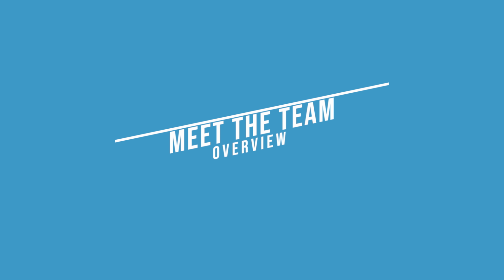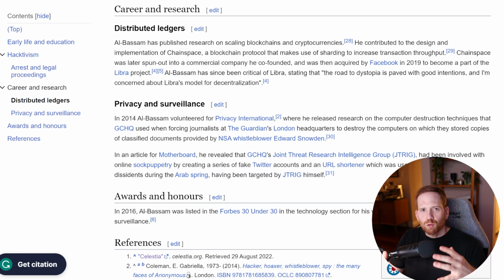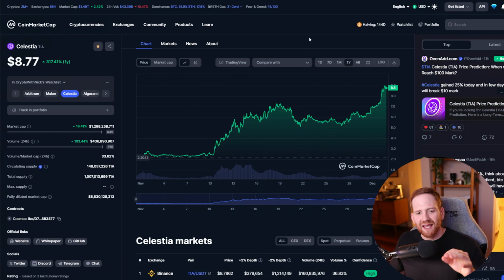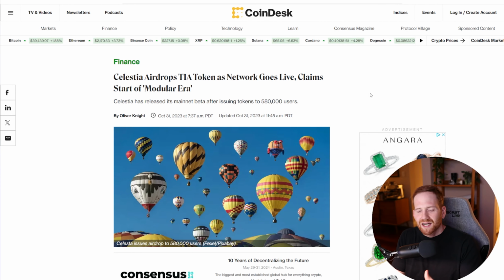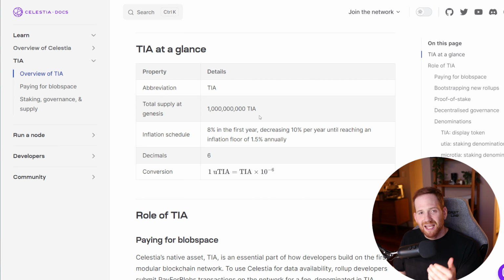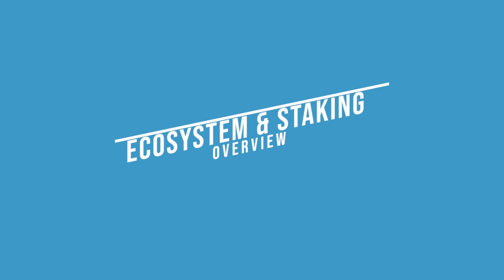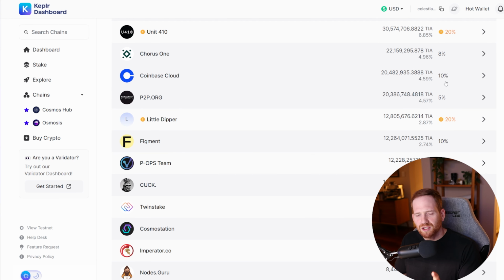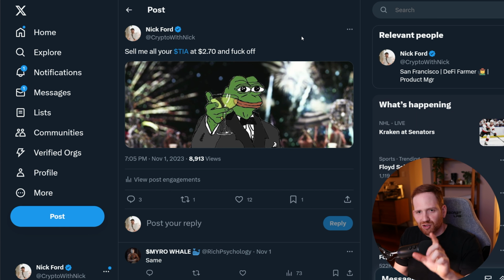Celestia Blockchain | Everything You Need to Know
Celestia is a modular data availability network that securely scales with the number of users, making it easy for anyone to launch their own blockchain!

Sell me all your TIA and #&$% off! ;)

00:00 Intro
01:11 What is Celestia?
03:19 Meet the Team
04:31 Fundraising
06:40 Price Action
07:16 Tokenomics
08:55 Ecosystem & Staking